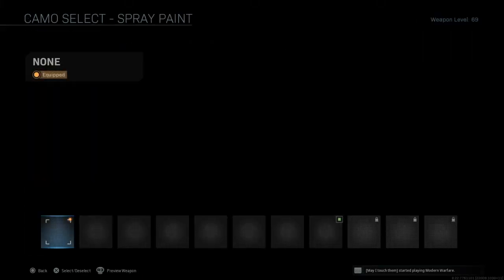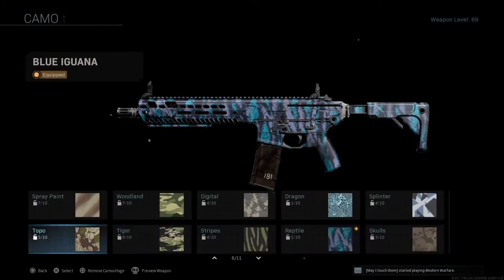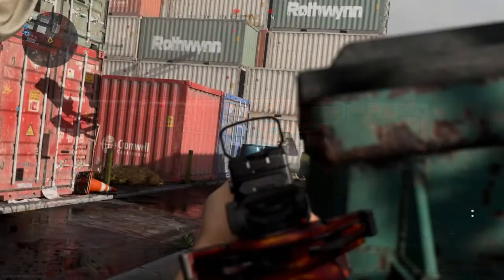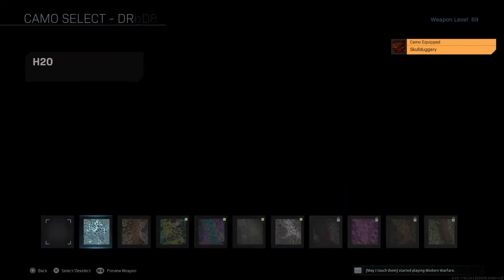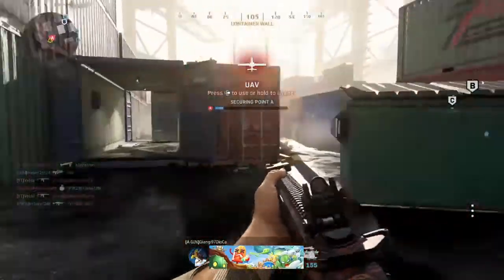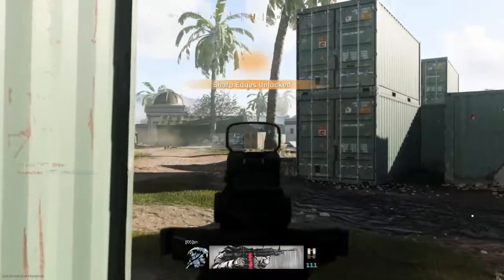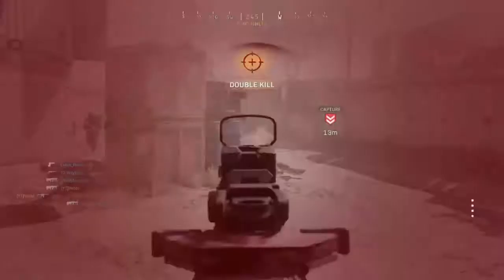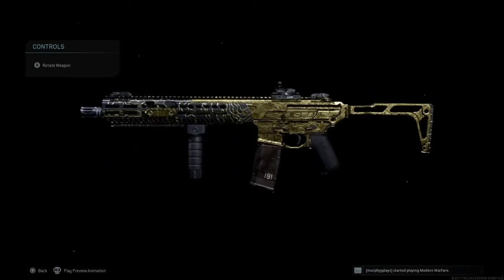Road to Damascus #3 M13!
this is my third video about the damascus, and i only need the scar to get plat on my AR's. kinda fun ngl, but it is hard work. im not looking forward to getting to the riot shield. tune in on my playlist where i've put all the damascus videoes in one list:) hope u enjoy the video:)